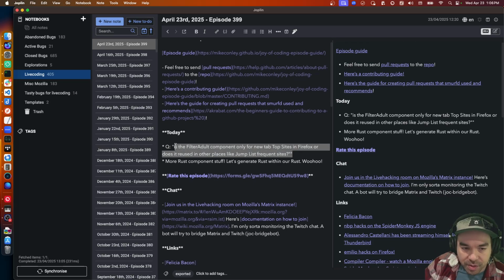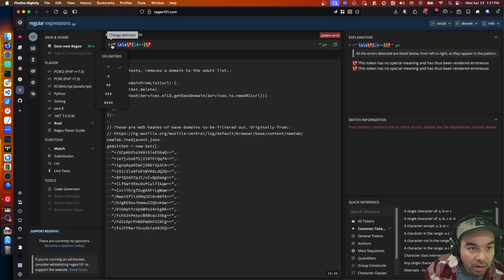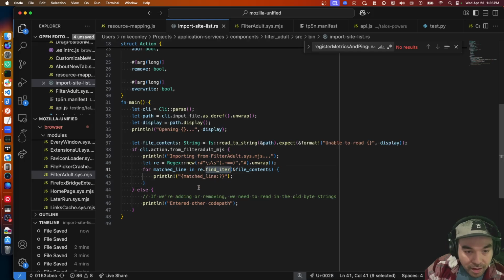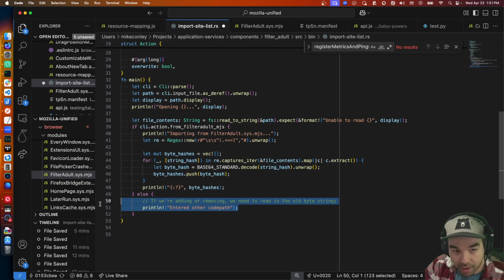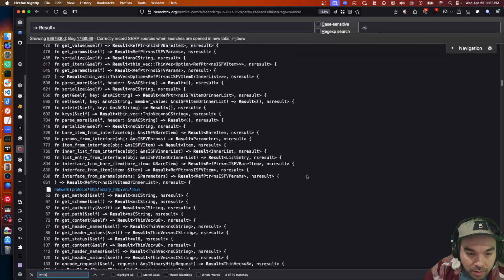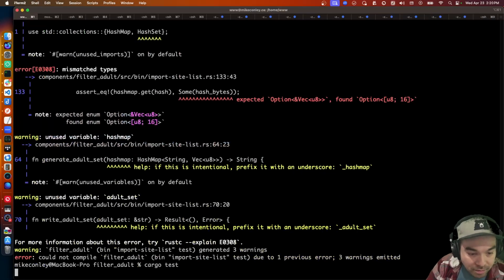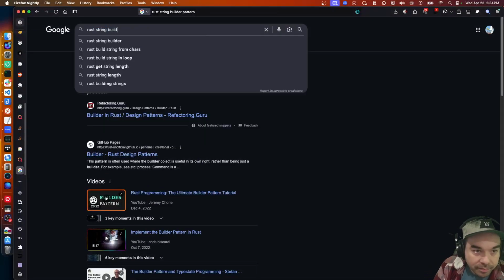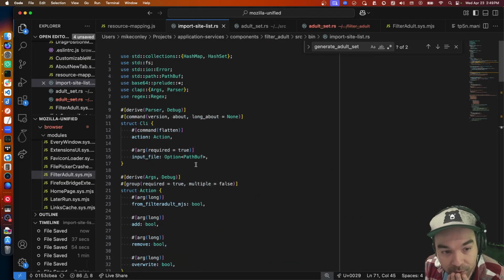The Joy of Coding - Episode 399